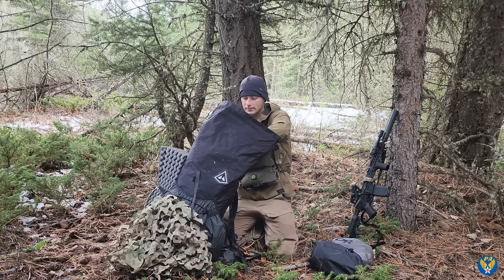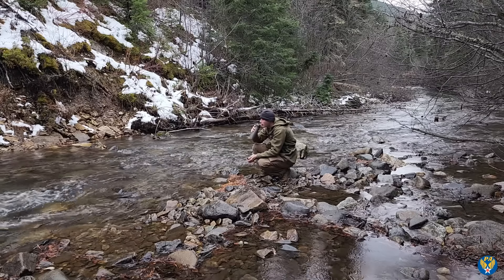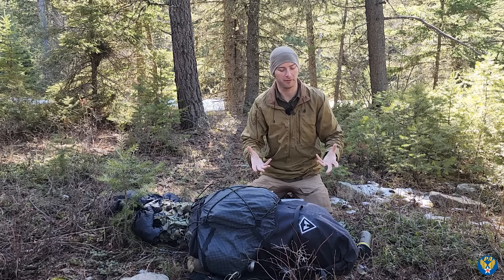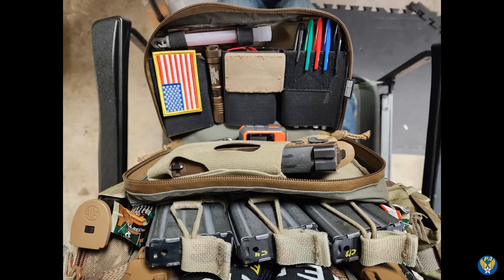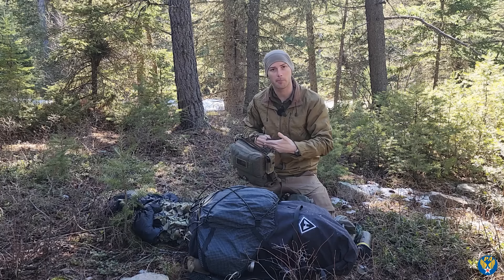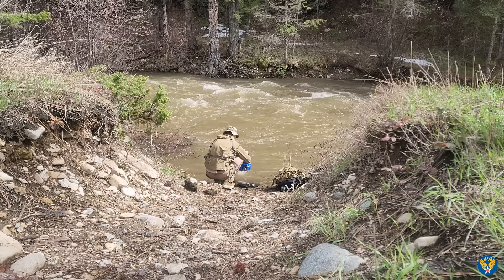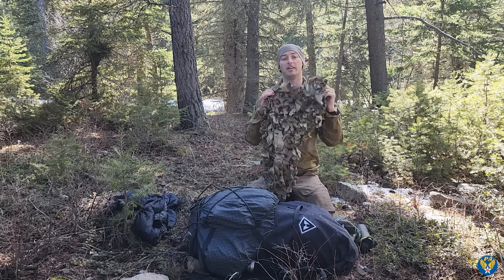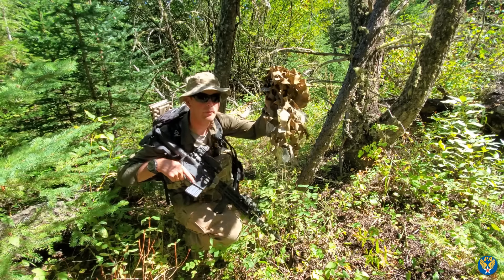10 Bug Out Bag upgrades in 2024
GRAYL UltraPress Titanium 16.9 oz

My Clothing-
Smart wool T shirt
Outdoor Ventures Hiking Shirt Long Sleeve Lightweight

Standard EDC-
Garmin Instinct 2X Solar
MARATHON GSAR Diver's Automatic

0:00 intro
1:29 Grayl
2:32 Bandolier
3:50 Armadillo mesh
5:32 Sock liners
6:04 Fulltang Tactical kit bag
8:35 Thermal IRAY RH 25
10:14 H2go Global
11:28 Emergency candle
12:38 beez combat systems pack skrim
13:24 Reversable woobie jacket
14:10 Explanation
16:32 Outro